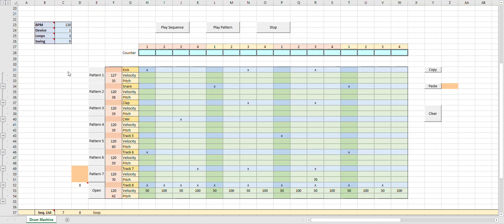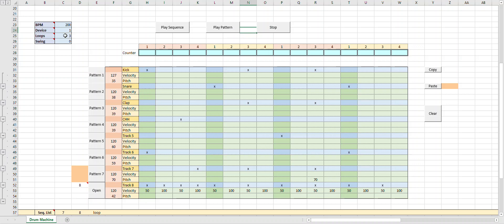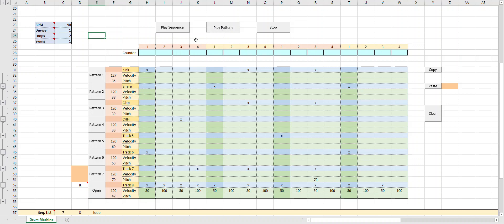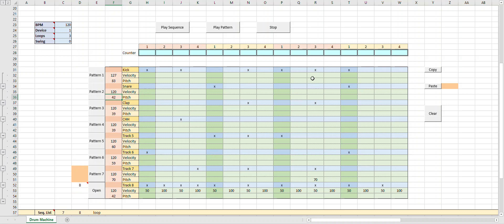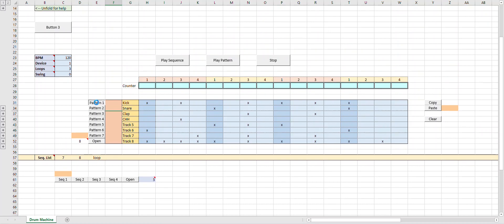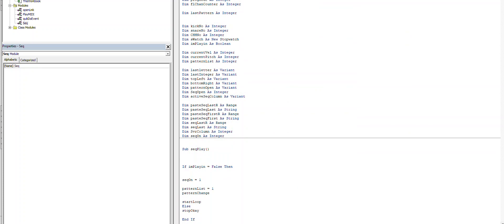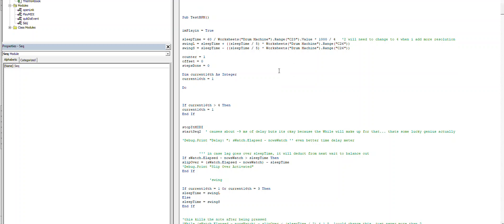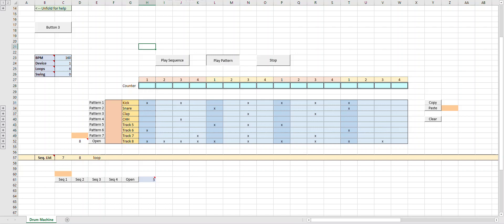Unique Excel Uses: Drum Machine Spreadsheet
Playing around with Dylan Tallchief's Drum Machine, one of my favorite unique uses of a Microsoft Excel Spreadsheet. Check out Dylan's demo and a link to download the original file for yourself here: